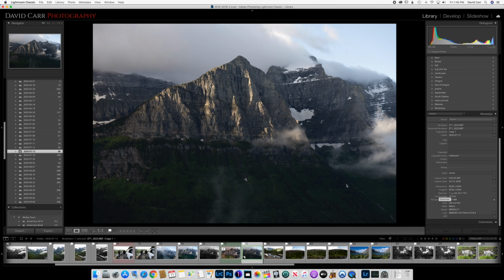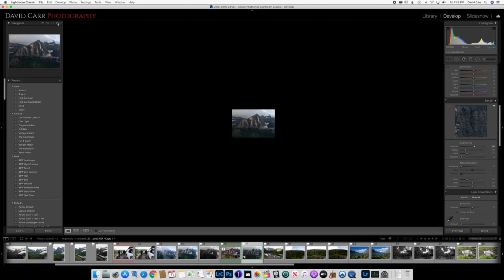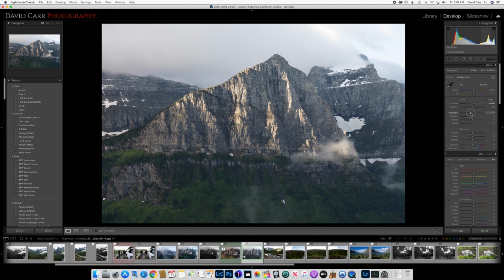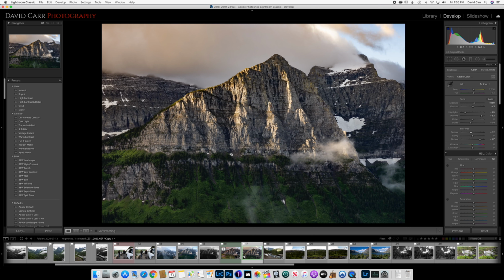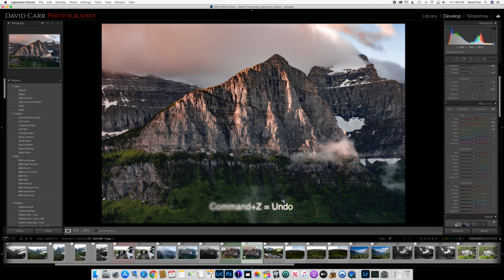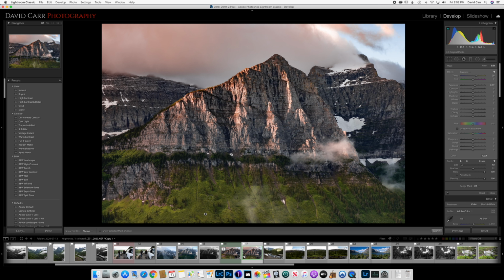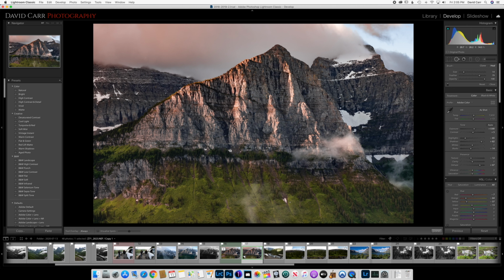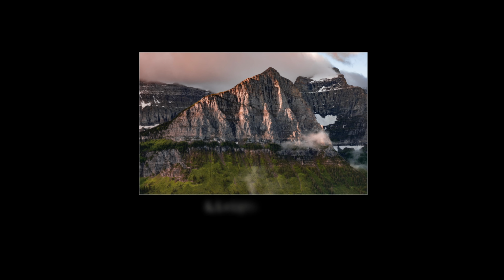How I Edit - Episode 10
I'm back with another editing tutorial! This time with an image from Glacier National Park